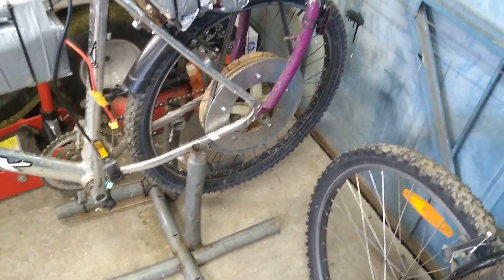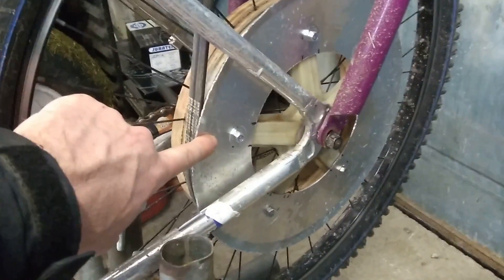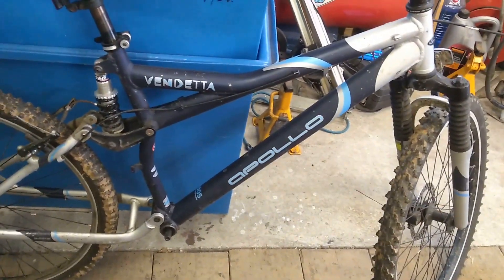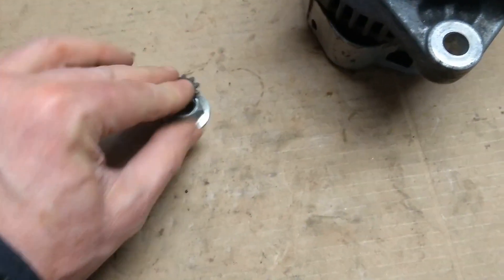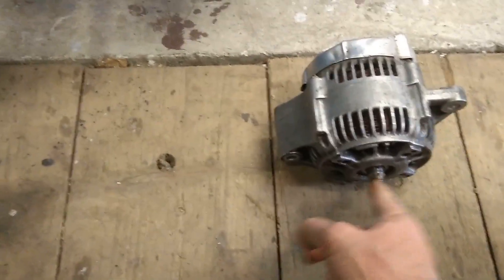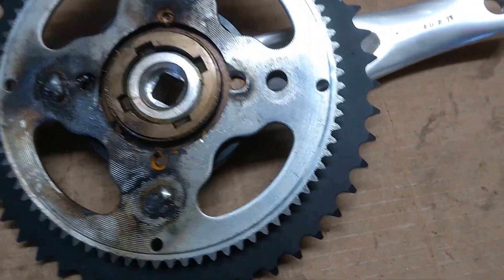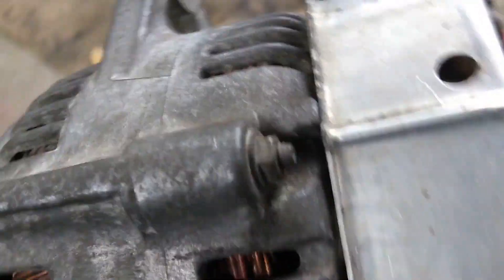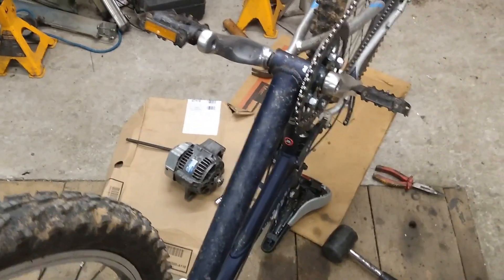DIY Ebike with car alternator V2 Episode 1 - A Poor Design!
Update!
This design proved to be impractical due issues with the drive train. The alternator motor has little torque so needs some kind of gearbox. For this reason I shelved this project and moved on to a hub motor and I DO NOT recommend you follow this build unless you have access to a suitable gearbox.

In this video show a couple of upgrades made to the old ebike then I start building my 2nd DIY Ebike using a car alternator.
This time I'm using a freewheel crank which I sourced from a company called SJS Cycles
Controller
This is a similar controller to the one I used though as sellers constantly change products over time I cannot guarantee it will work with an alternator. My experience is the cheapest controllers will work and the more expensive ones will not.

80 Tooth Chainring 25h
80 Tooth Chainring 25h with freewheel crank that was not available when I built my ebike